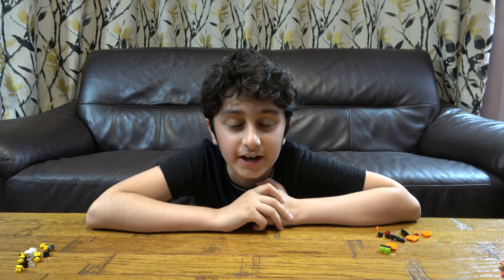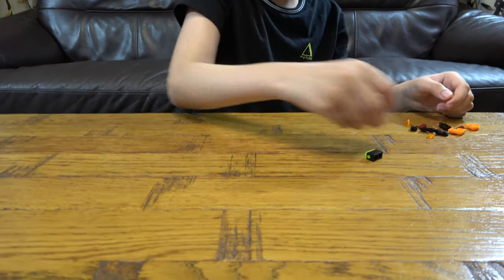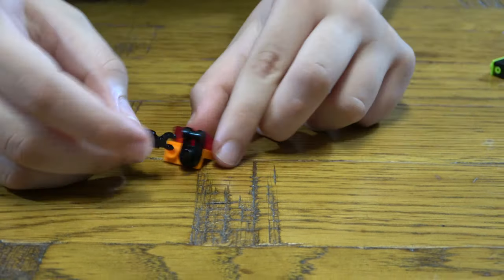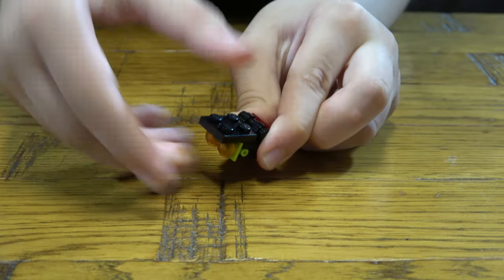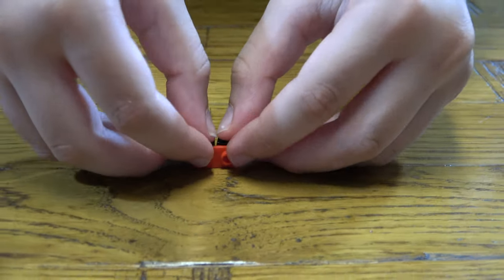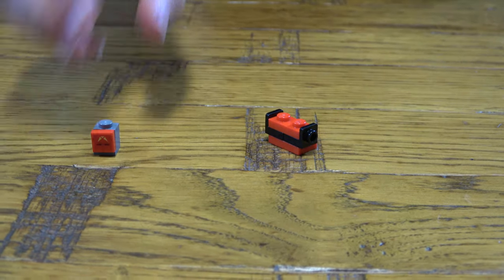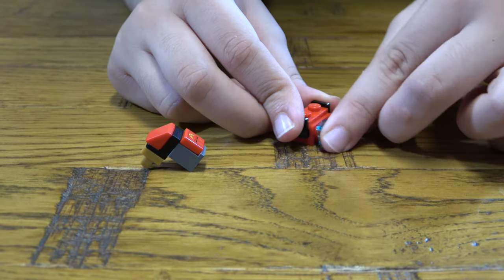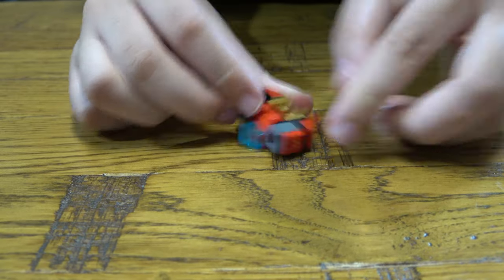Building a Cool Lego Transformer Which is Merged by 3 Mini Robots in 4K